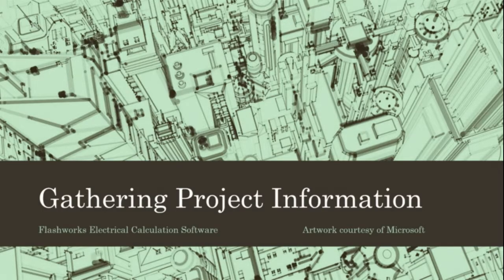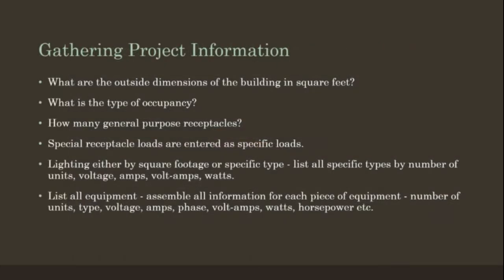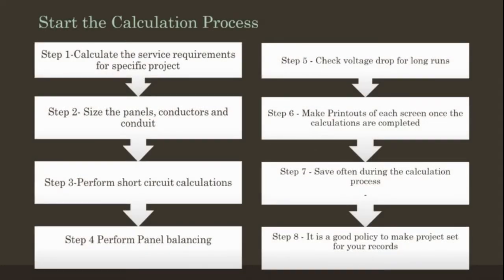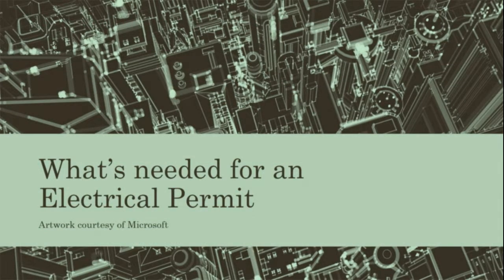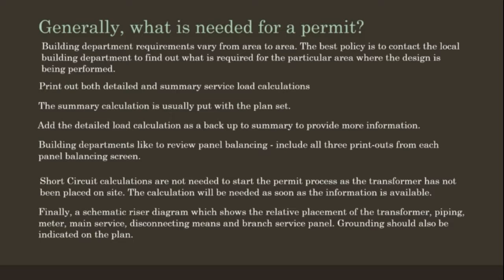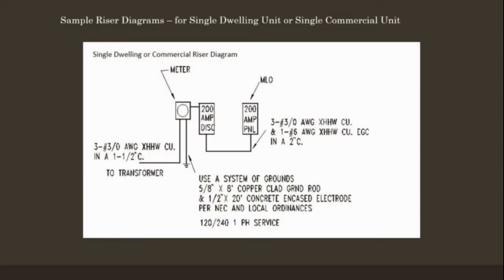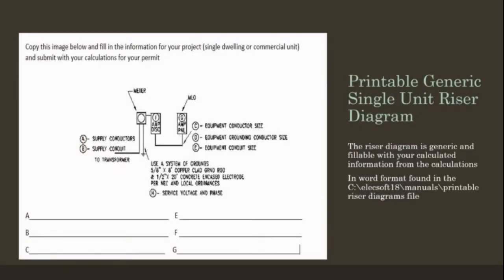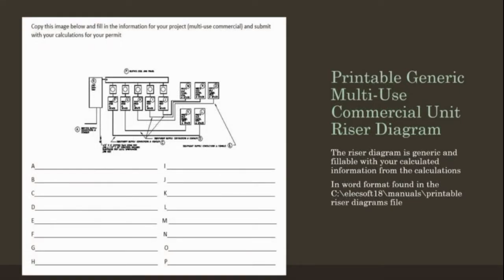Gathering Info for using Flashworks Electrical Calculation Software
Flashworks Electrical Calculation Software Tutorial for gathering all project information required to perform the electrical calculations for an electrical permit